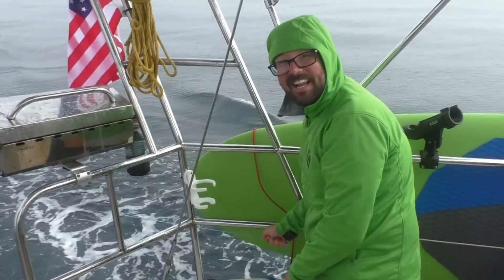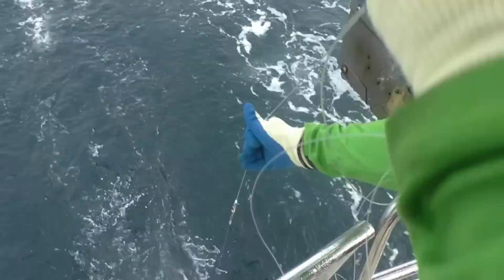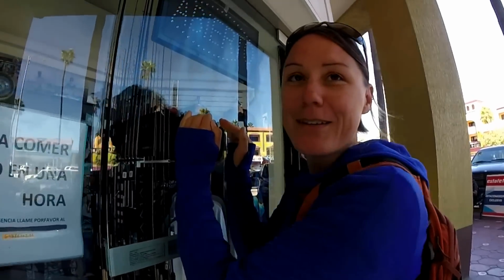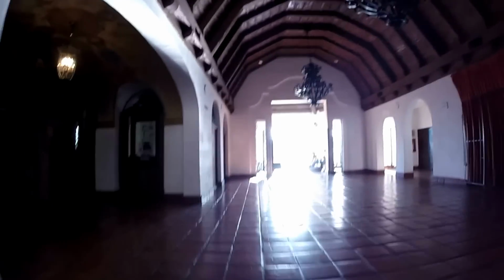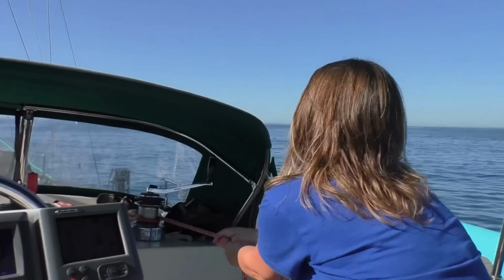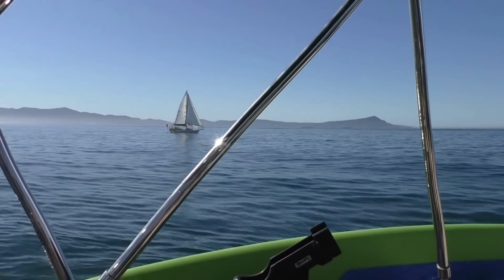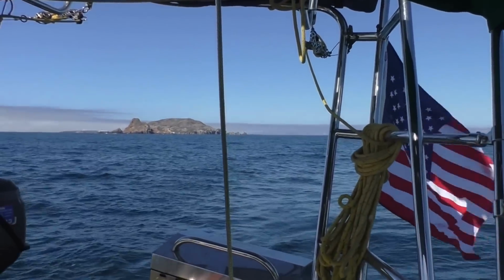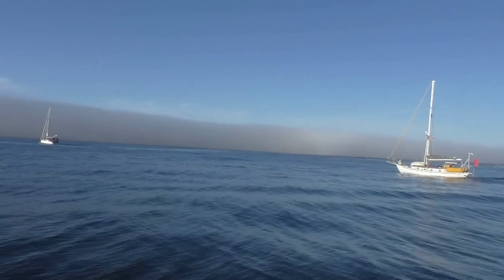Sailing Vessel Adventurer - Ep 17 - We Made it to Mexico!!!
In this episode, we sail south from San Diego to Ensenada and get checked into Mexico.  We explore a little bit of the city before setting off to see Mexico's Baja Penninsula.